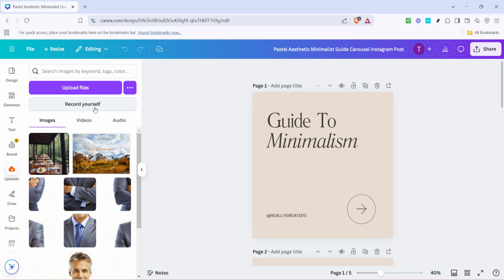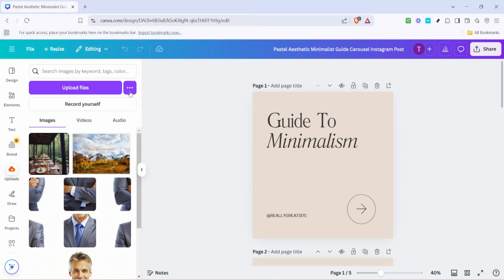How to Transfer Images Onto Canvas (Full 2025 Guide)